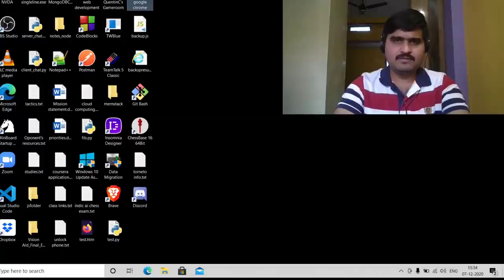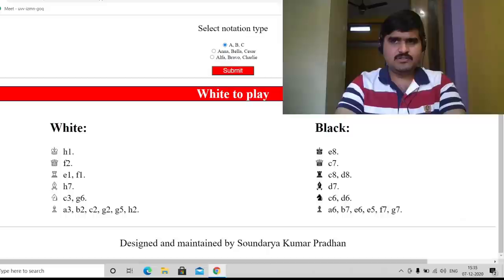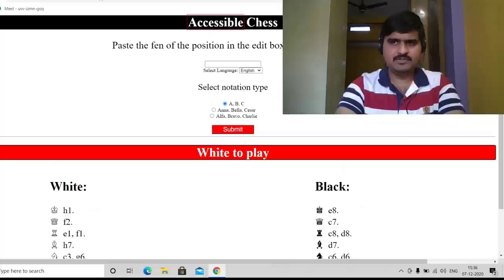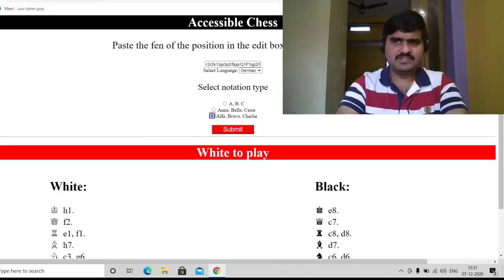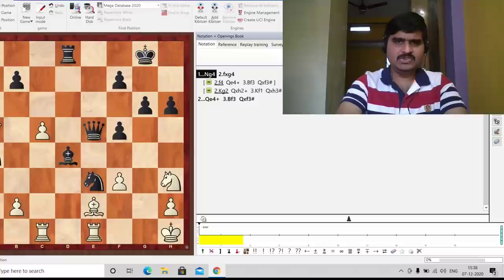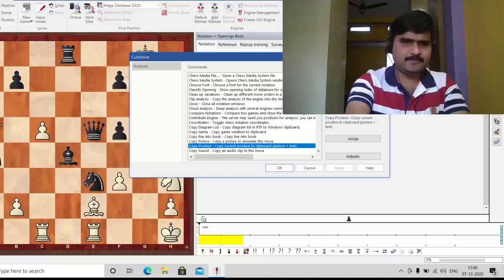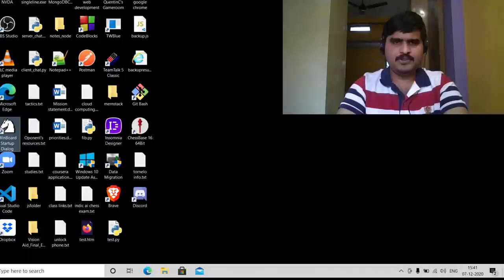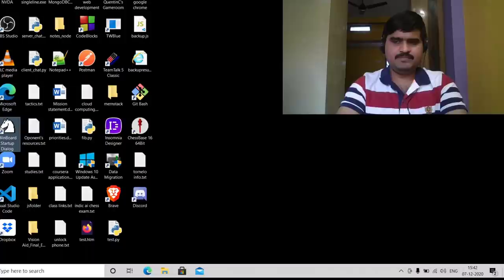100% blind Soundarya Kumar Pradhan makes a special website for visually impaired chess players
One of the biggest challenges that visually challenged chess players face is during their preparation. The screen reading software do not pronounce the position on the board.

This video is about a website designed to help visually challenged players access chess material. It converts the machine-friendly FEN string into a human-readable, accessible chess position in text.